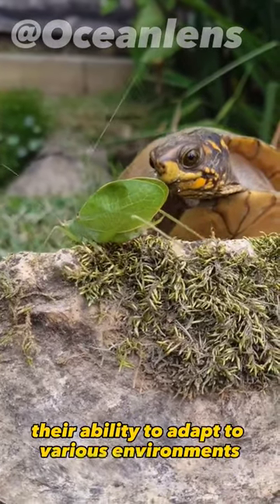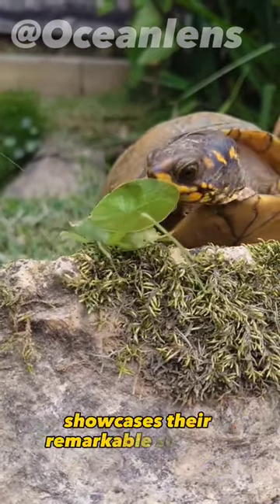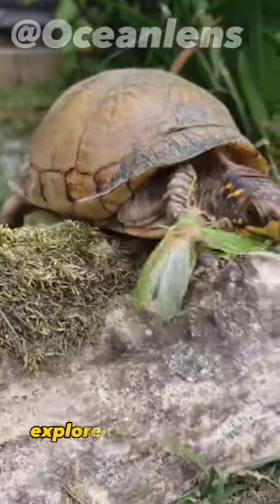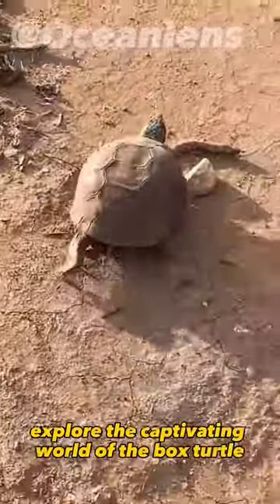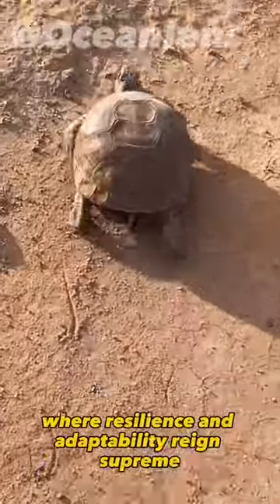Playful box turtle Unleash land Adventures!